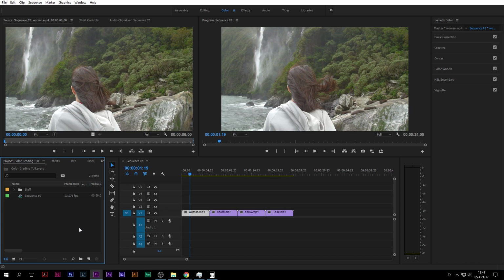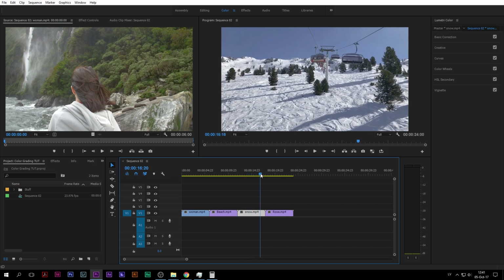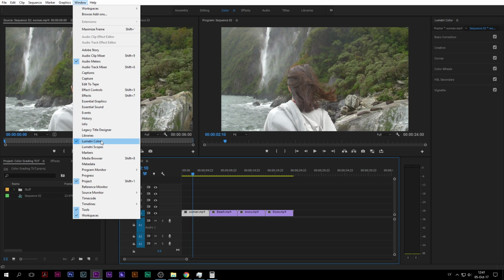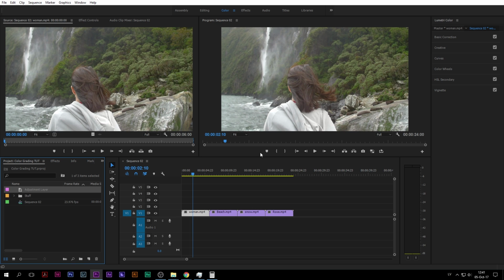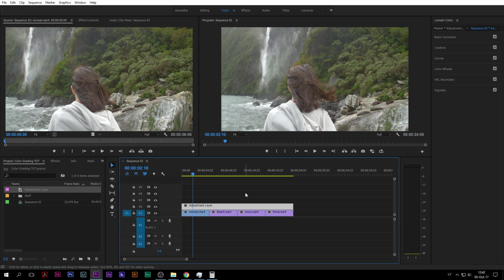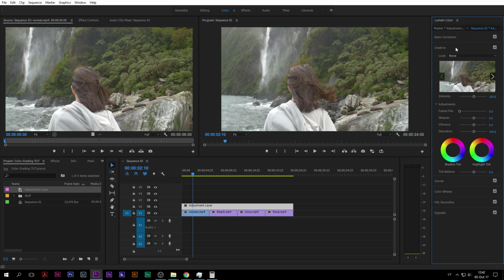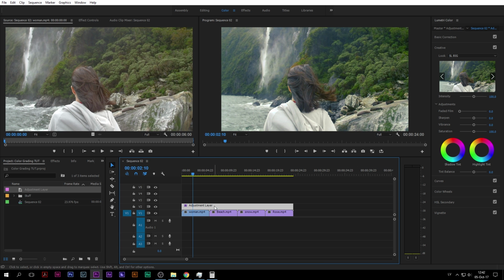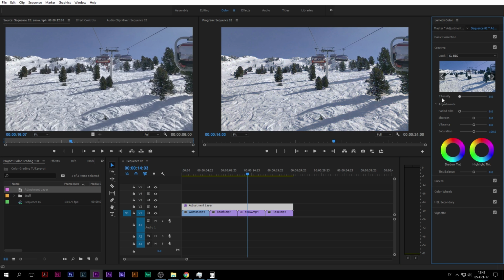Adobe Premiere Pro CC: COLOR GRADING with LUTs (Beginners tutorial)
Quick and EASY tutorial on how to COLOR GRADE with LUTs in Premiere Pro CC 2017

This tutorial is meant for Beginners who are still learning the basics of Premiere Pro.